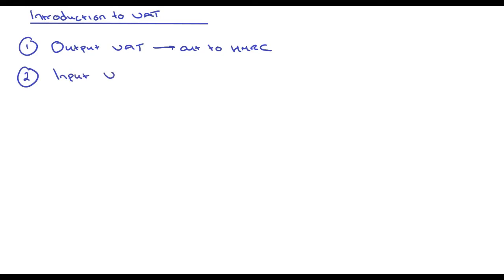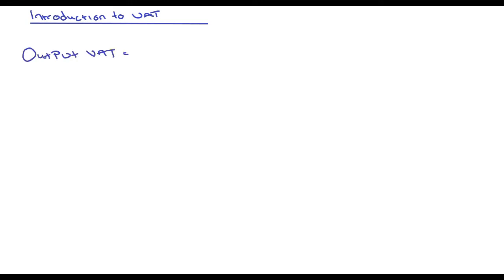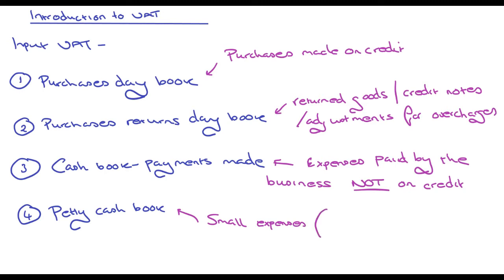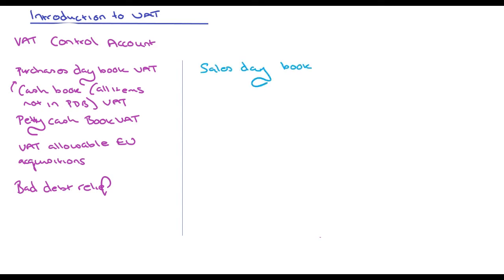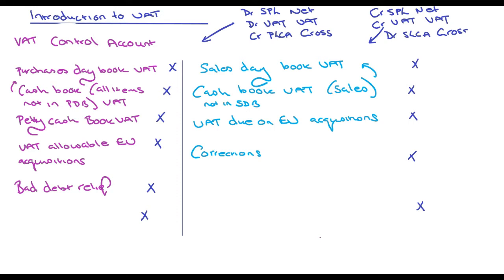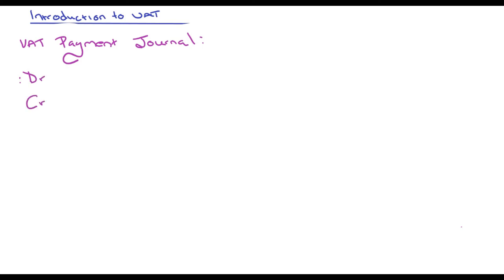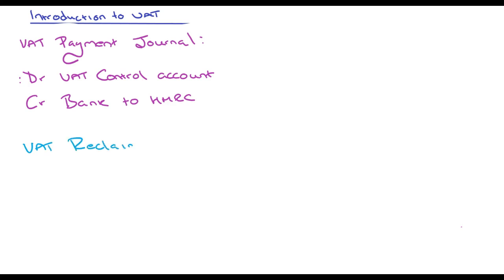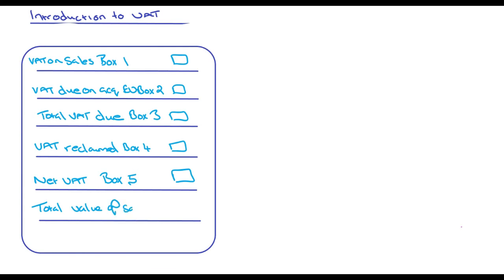Accounting - Indirect Tax: Accounting Basics Explained - AAT level 3 Indirect Tax - VAT UK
In this video I discus all the basics of VAT, including what is indirect tax, output vat, what is input vat and what does indirect tax mean? This is also covered at level 3 indirect tax aat level 3.

I also explain the various different ledger books involved in a vat control account such as the sales day book, the sales returns day book and cash receipts book as well as the purchases day book, purchase returns day book, cash payments book and petty cash.

With the use of a VAT control account I show you how you can make a judgement over whether the final value carried forward is a liability or an asset and what the original journal entries would be for a normal purchase or sales on credit as well as a purchase or sales return item.

Finally I look at what a standard VAT return looks like and the various different boxed on a vat return and what information should be included.

I hope you find this useful: here is a link to the full accounting tutorials playlist

As well as the VAT Box 2 on a standard VAT return explained: